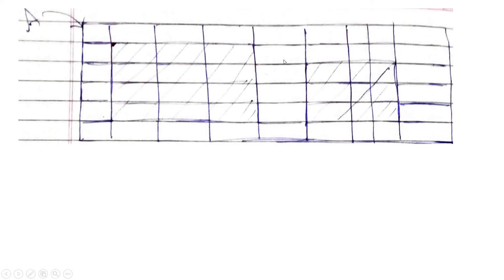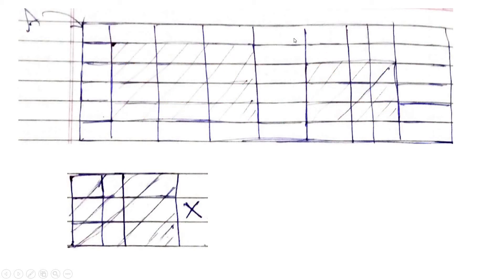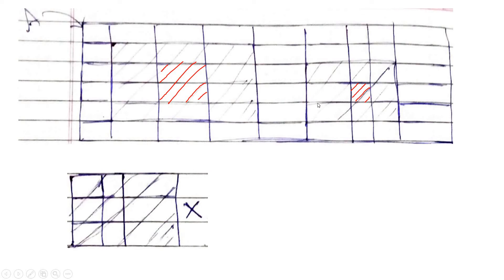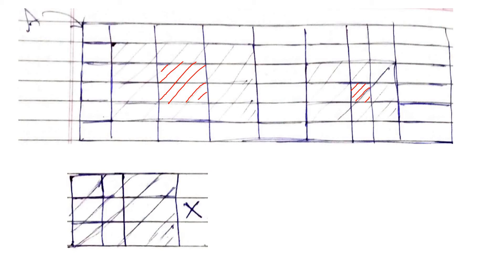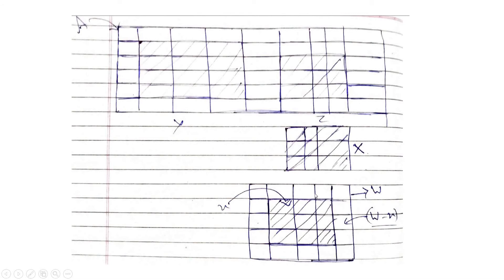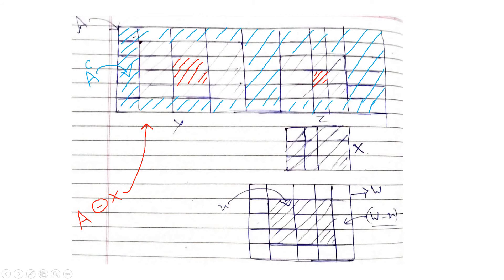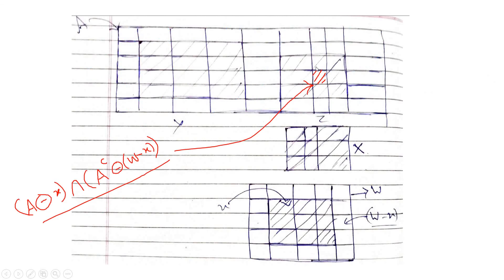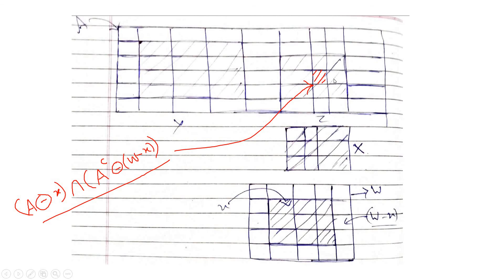Hit-or-Miss Transform Intuition | MATLAB